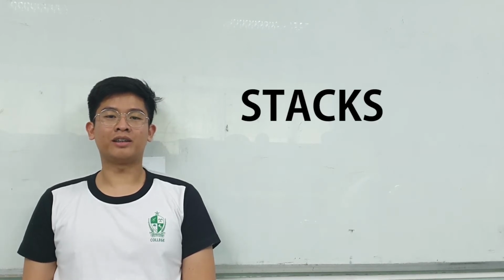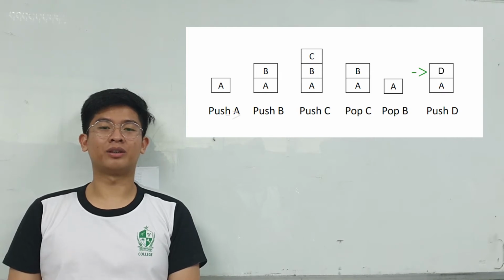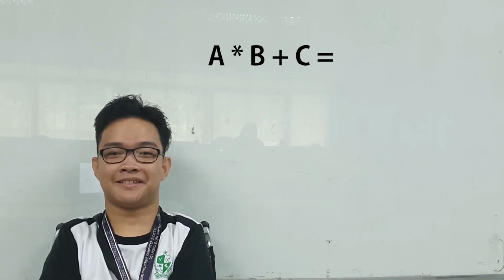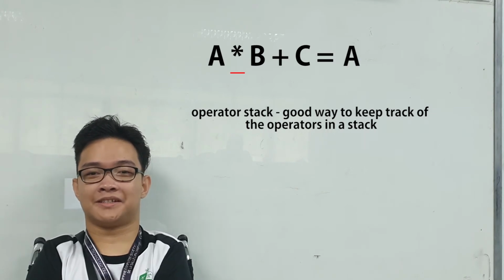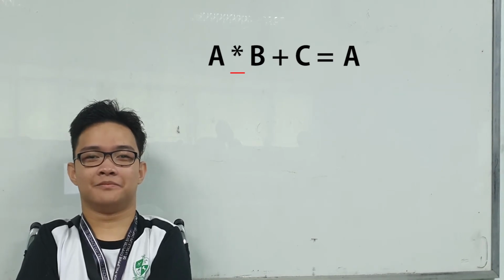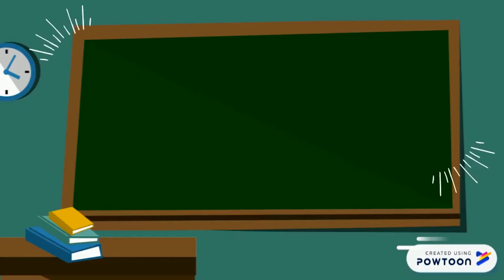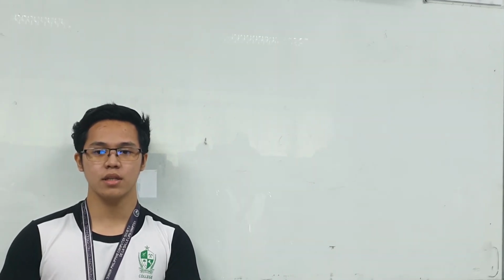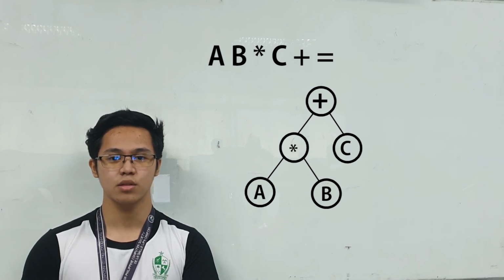Data Structures: Stacks, Infix and Postfix, and Expression Trees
This is a video project to be submitted for our subject Datastrc.

We hope you enjoy and learn from this video!

Credits to Technical World for the intro and outro of the video.